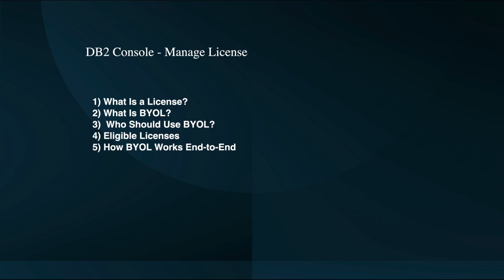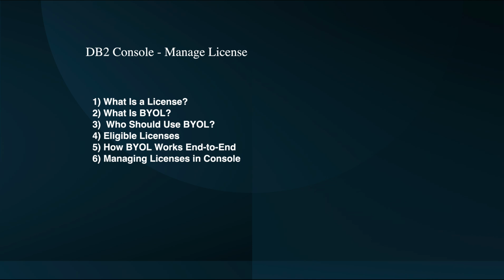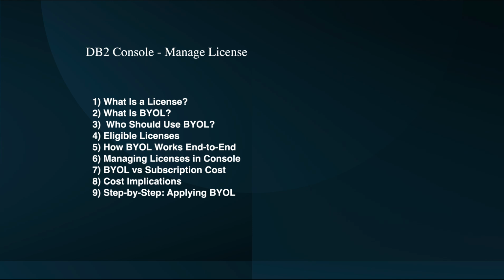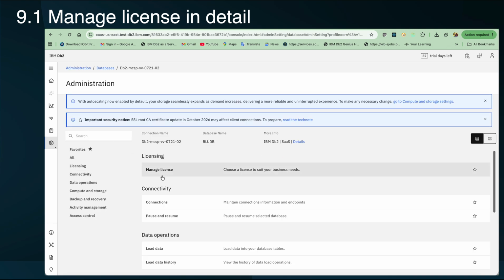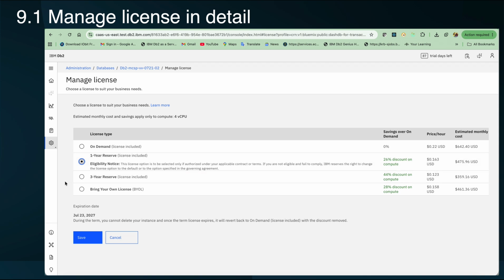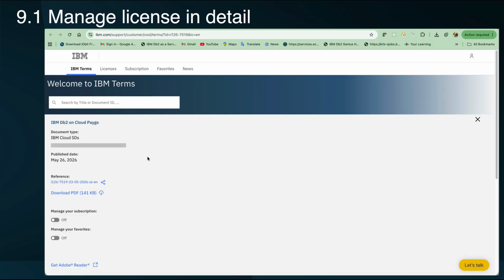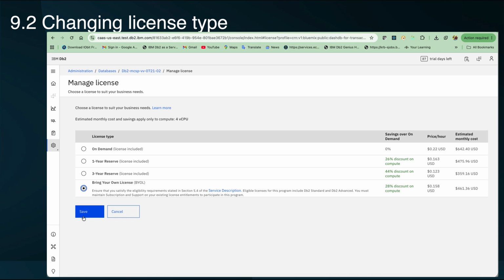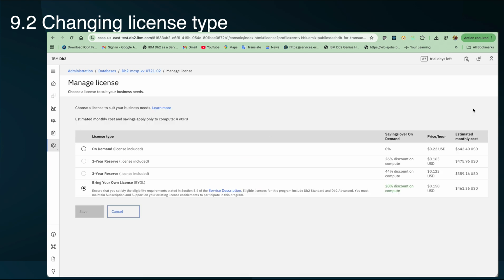Db2 CaaS 09 Manage License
This video explains how to view, update, and manage IBM Db2 licenses using the DB2 Console. Learn how to monitor license status, upload new license files, and ensure your database instances remain compliant and fully functional.